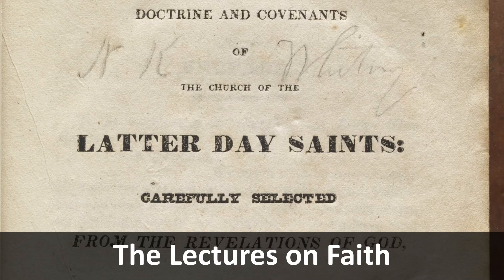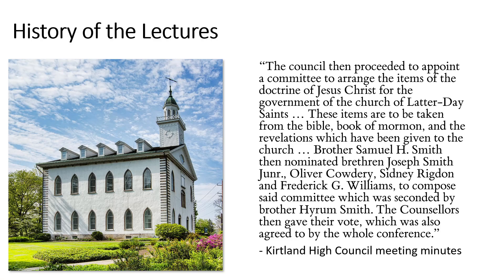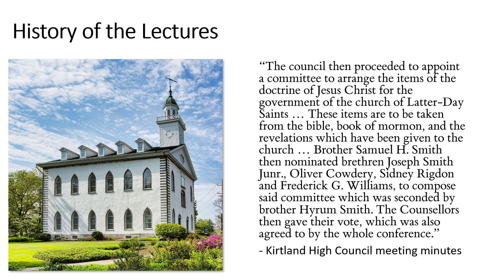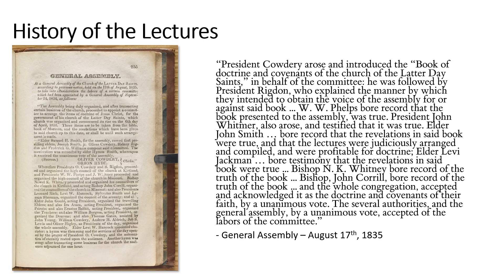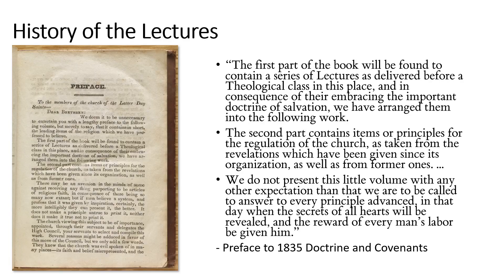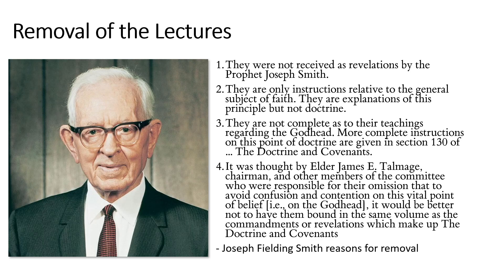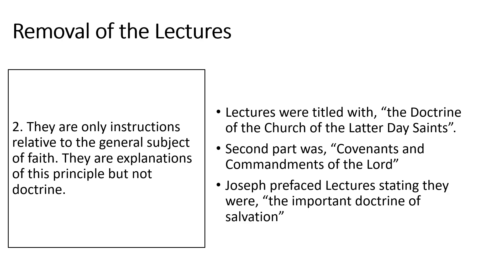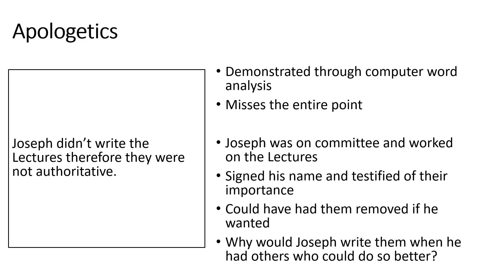The Lectures on Faith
The Lectures on Faith are one of the most misunderstood aspects of the early church. However, with a little bit of research the truth can easily be discovered. It is also misunderstood because some people in positions of prominence have said authoritative statements, concerning the Lectures, which are quite clearly wrong. I personally didn’t know much about them until a few years ago, however after studying the Lectures and understanding their purpose then my understanding of God has simplified while also deepening.